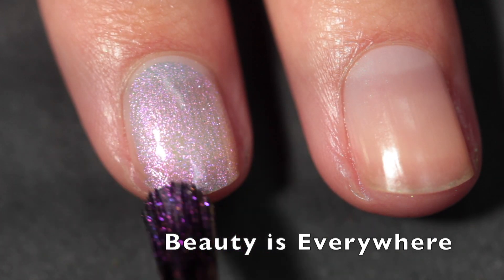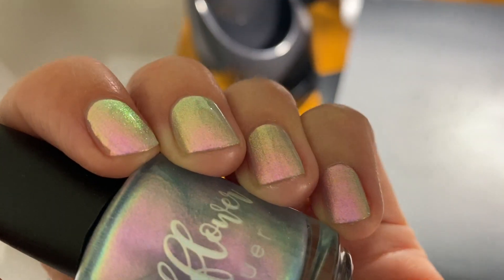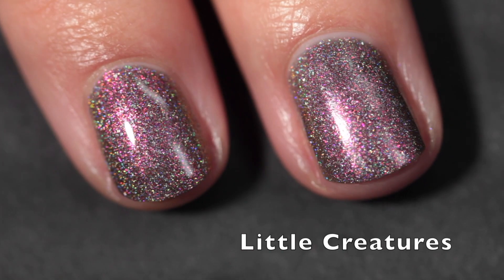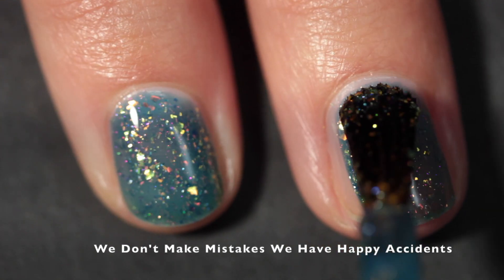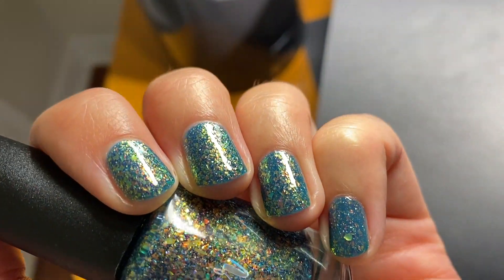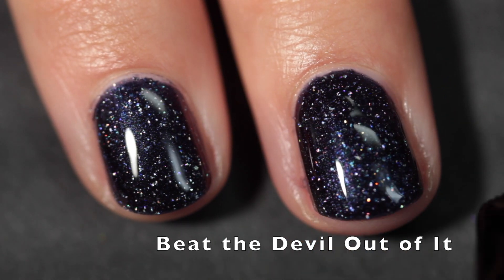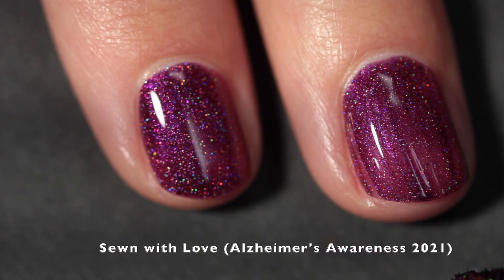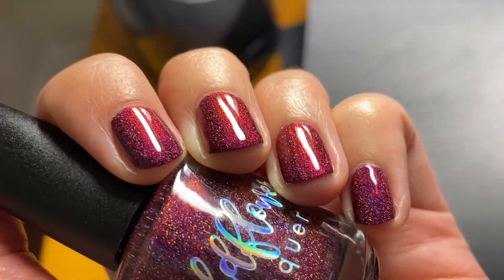I changed my name! And Wildflower Lacquer Happy Little Polishes Collection Swatches 🖼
I'm no longer Streets Ahead Style... welcome to Caitlin Swatches! A much more self-explanatory name for what I'm all about. I'm sharing live application swatches of the latest Wildflower Lacquer releases: The Happy Little Polishes Collection and the 2021 Alzheimer's Awareness nail polish.

The Happy Little Trees collection is inspired by Bob Ross. $62.50 USD for the full set or $13 each. Available for preorder on 9/9 at noon CT - 9/13 at 11:59pm CT. Sewn with Love Alzheimer’s Awareness Polish will be available for preorder at the same time. It will only be available in September. $13 for the polish with $5 from every bottle sold donated to Pearl's Memory Babies

Nail polishes shown in order of appearance:
Wildflower Lacquer Happy Little Trees
Wildflower Lacquer Beauty is Everywhere
Wildflower Lacquer Little Creatures
Wildflower Lacquer We Don't Make Mistakes We Have Happy Accidents
Wildflower Lacquer Beat the Devil Out of It
Wildflower Lacquer Sewn with Love. Every year since Wildflower opened Taylor has created a polish in memory of her grandma who battled Alzheimer’s Disease.
This year I was inspired by a photo of her, and a dress she made.

On my nails: Polished for Days Violet Prism
On my lips: Fenty Beauty Candy Venom